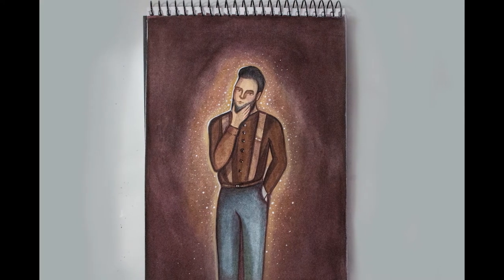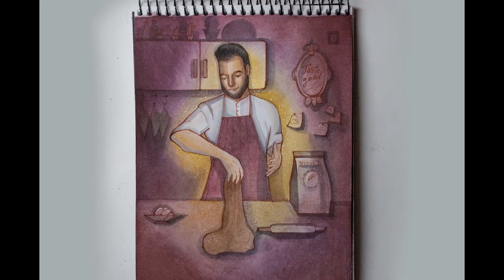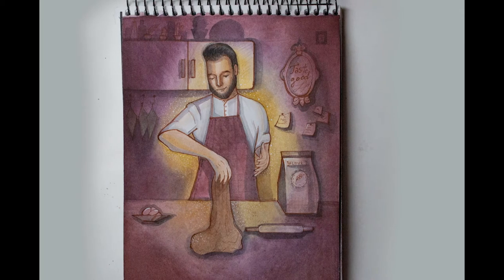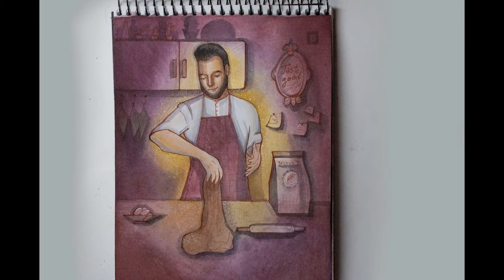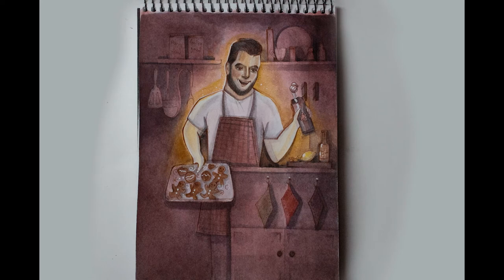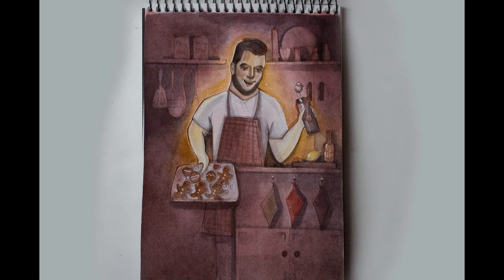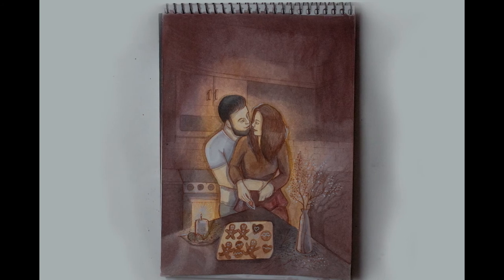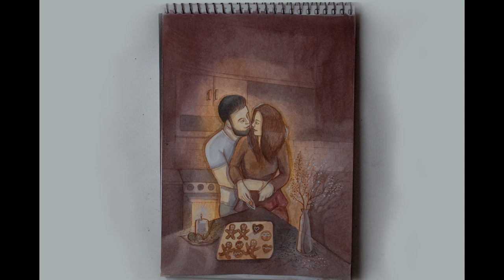How to Make Gingerbread Cookies | Painted Story About Surprise for the Wife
I have painted several pictures that illustrate the process of cooking the Gingerbread Cookies. These pictures were painted with watercolor and liners. Hope you will like my illustrations. I do my best to create this short video

The Recipe :

2 1/4 cups all-purpose flour
2 teaspoons ground ginger
1 teaspoon baking soda
3/4 teaspoon ground cinnamon
1/2 teaspoon ground cloves
1/4 teaspoon salt
3/4 cup margarine, softened1 cup white sugar
1 egg
1 tablespoon water
1/4 cup molasses
2 tablespoons white sugar
Directions :

Preheat oven to 350 degrees F (175 degrees C). Sift together the flour, ginger, baking soda, cinnamon, cloves, and salt. Set aside.
In a large bowl, cream together the margarine and 1 cup sugar until light and fluffy. Beat in the egg, then stir in the water and molasses. Gradually stir the sifted ingredients into the molasses mixture. Shape dough into walnut-sized balls, and roll them in the remaining 2 tablespoons of sugar. Place the cookies 2 inches apart onto an ungreased cookie sheet, and flatten slightly.
Bake for 8 to 10 minutes in the preheated oven. Allow cookies to cool on baking sheet for 5 minutes before removing to a wire rack to cool completely. Store in an airtight container.